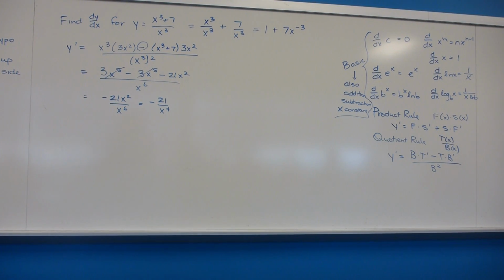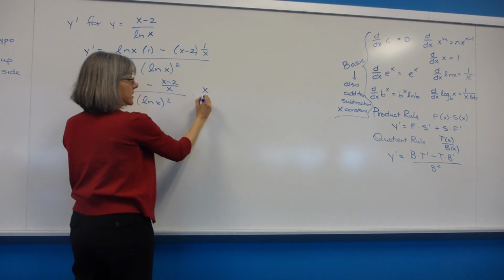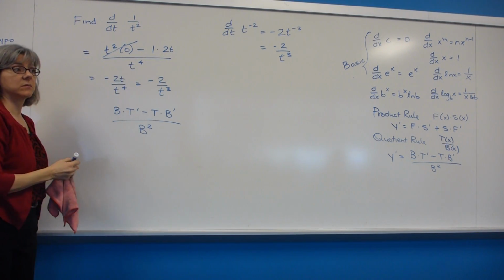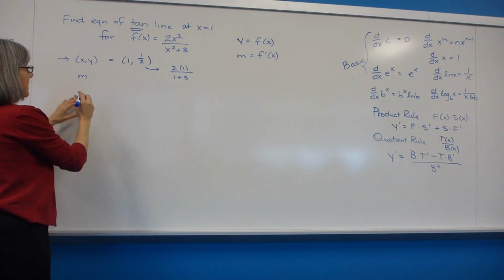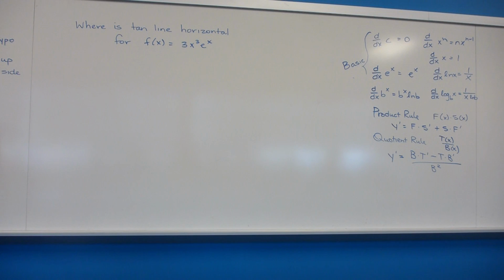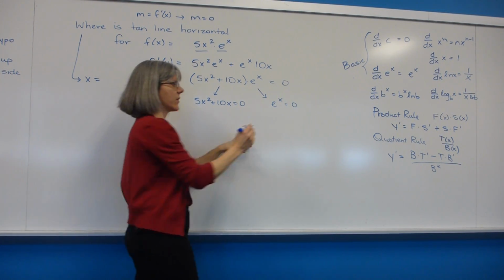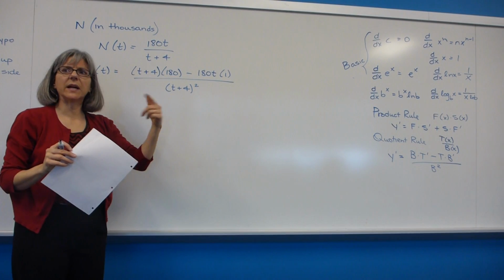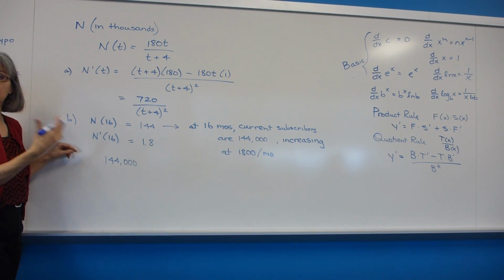MTH270 class - Feb 17 - Sec 3.2 - part B